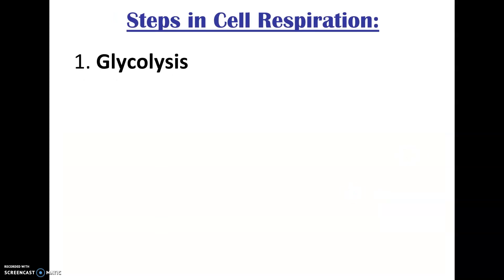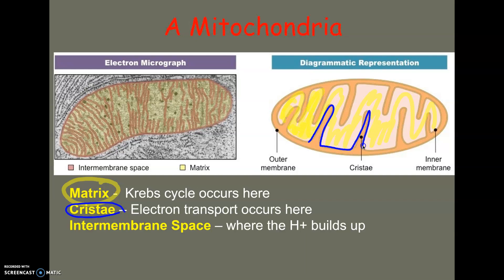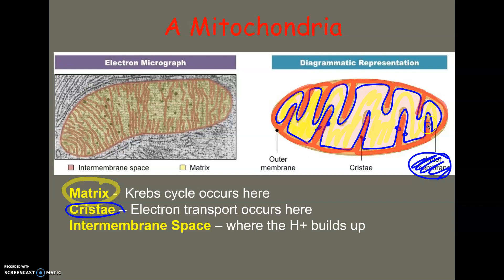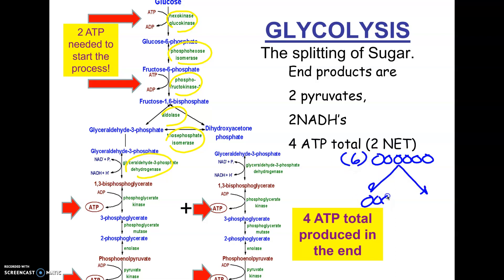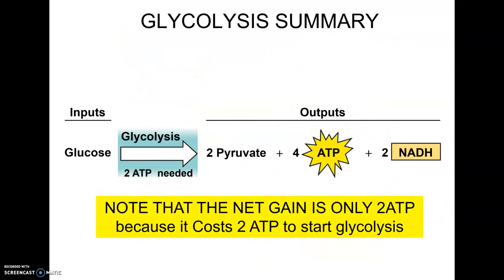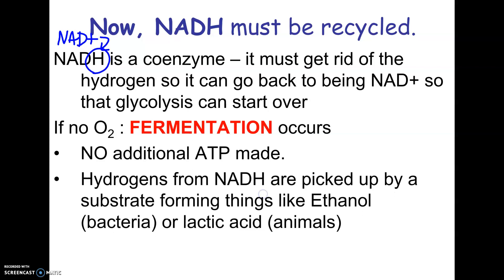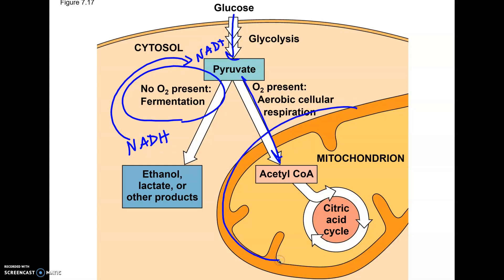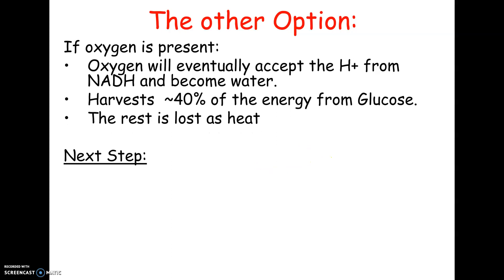12-9 AP2021 Cell Respiration 1